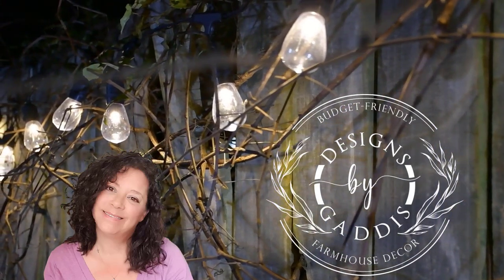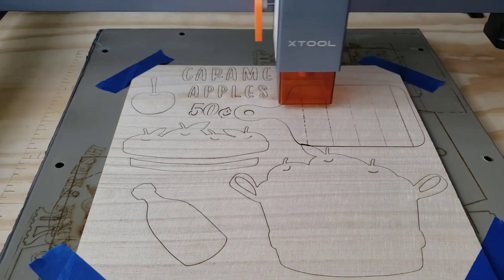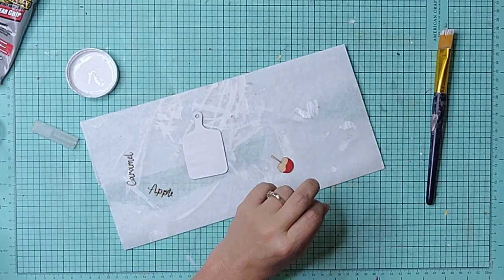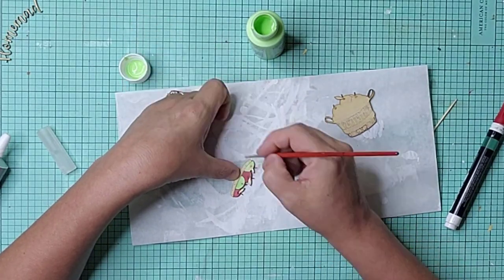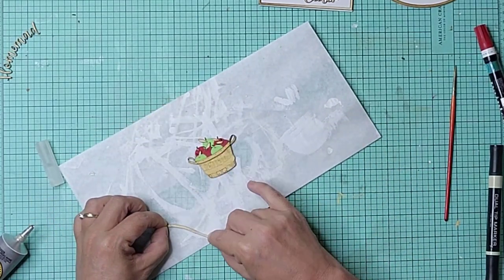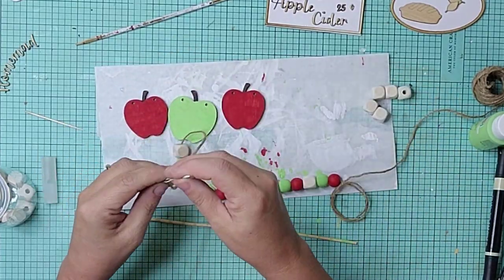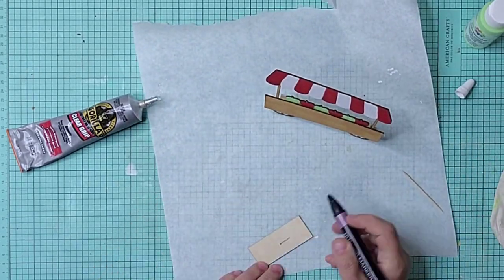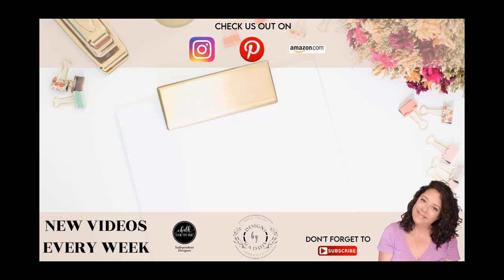HIGH-END FALL FARMHOUSE APPLE TIER TRAY DIYS | Using XTool D1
I'm back. Today I will show you how I created these mini-tier tray decor items using the new XTool D1 Laser Engraver/Cutter.

This video will show you how to create high-end Farmhouse Decor using decor items from Dollar Tree, Hobby Lobby, and scrap wood.

I recently purchased an XTool D1 Laser Engraver and wanted to show you what I have been working on.

If you guys have any questions about a video, don't hesitate to ask! I am here to help you and give you inspiration! I try to respond to every comment and question!

Thanks for being a part of this family! You are a blessing to me, and I appreciate your support! The best is yet to come!!!

You may only use the video footage, photos, and designs with my permission. My content is mine, and it is protected. Unless otherwise mentioned, I am not sponsored or paid by any product companies or tools shown in these videos. I have full rights and control of the content.

Copyright @ Designs By Gaddis 2021. Any reproduction or illegal distribution of the content will immediately act against the person concerned.